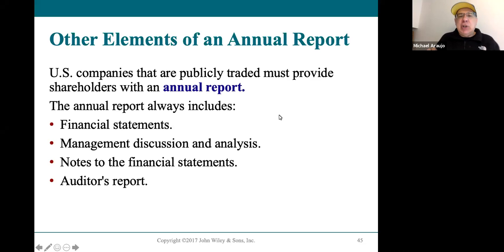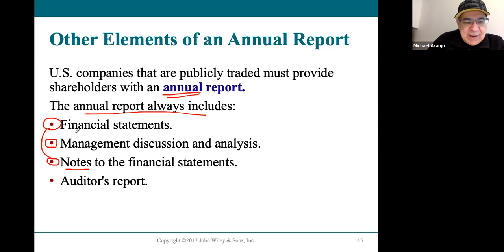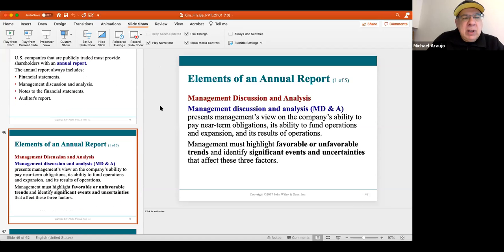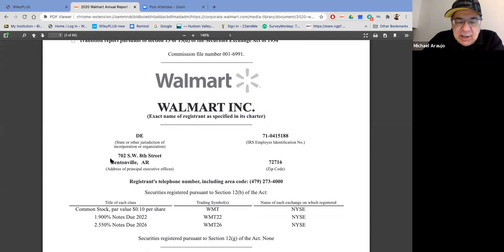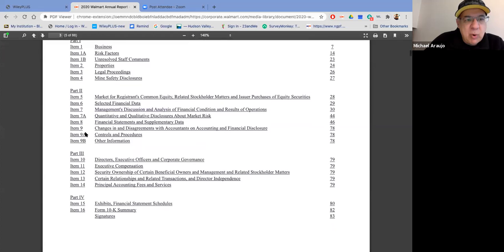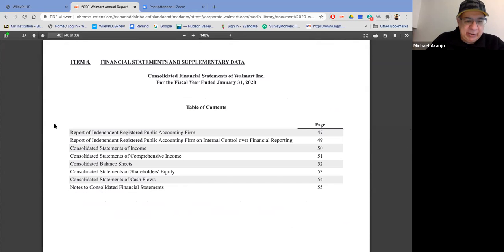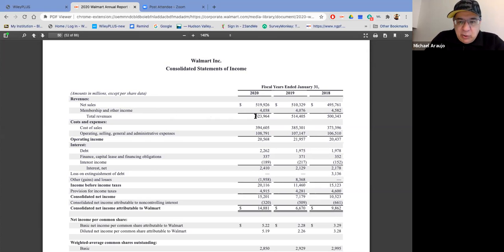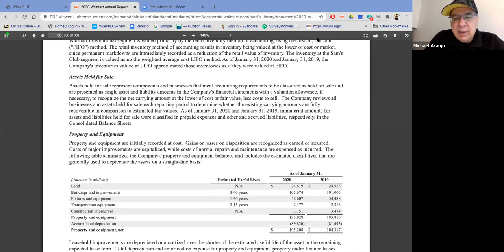ACC104 Chapter 1 LO3b Annual Report Lecture